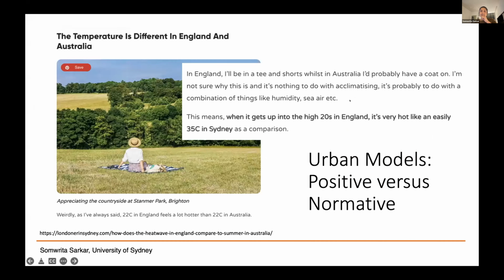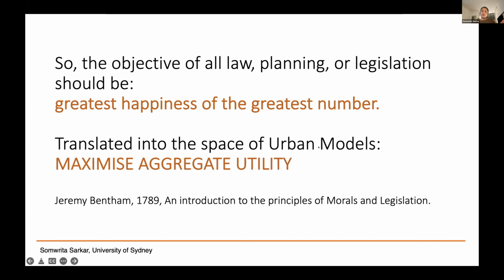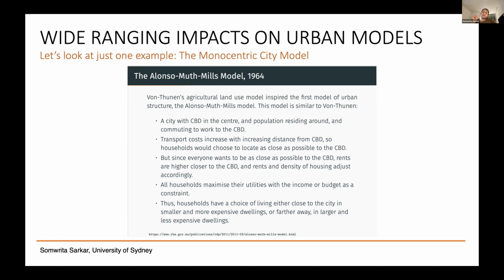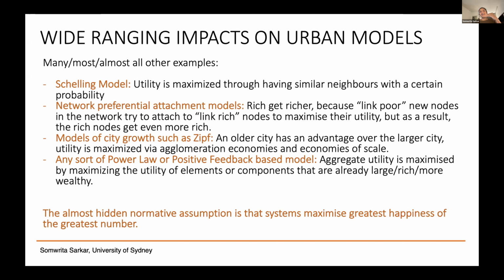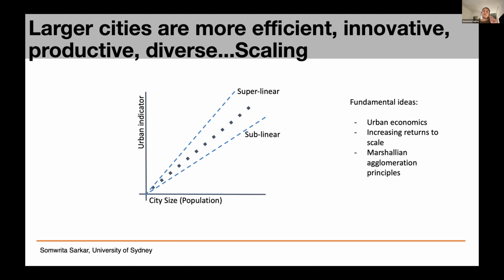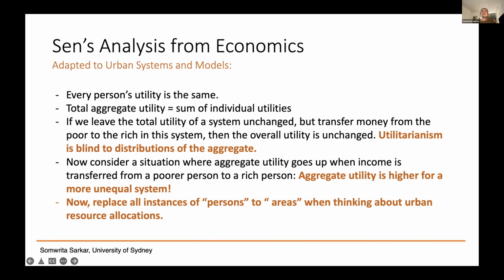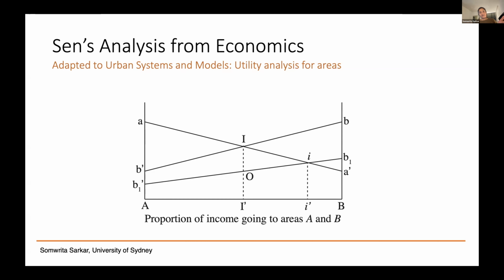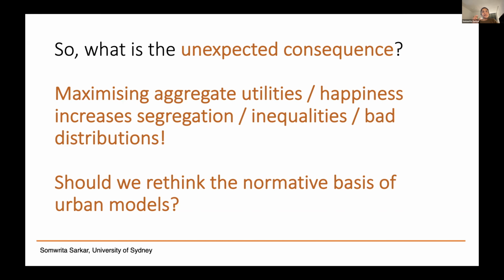Seminar 8: Utilitarian models & urban resource allocation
Somwrita Sarkar presents the utilitarian model assumptions and their impact on how resource allocation is approached in urban studies and planning. Reflecting on the philosophical underpinnings of utility and its mathematical formalism, she discusses the consequences of its circulation on the consideration of space in urban models and on the relationship between their policy recommendations and socio-spatial inequality.